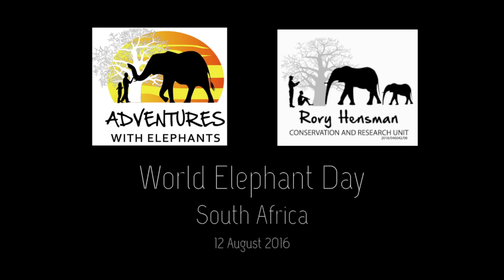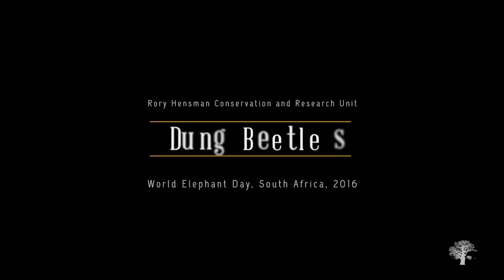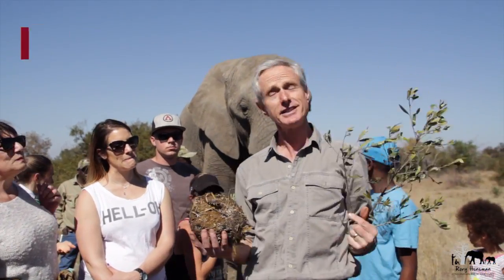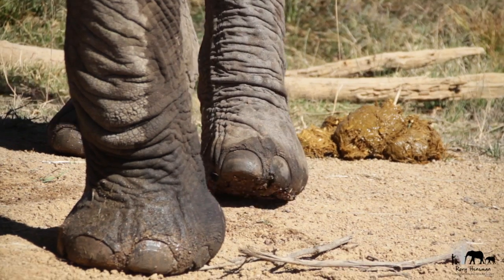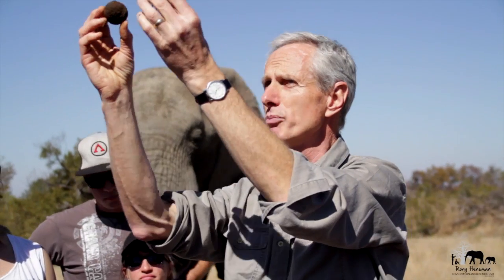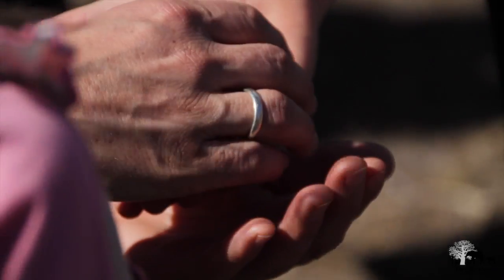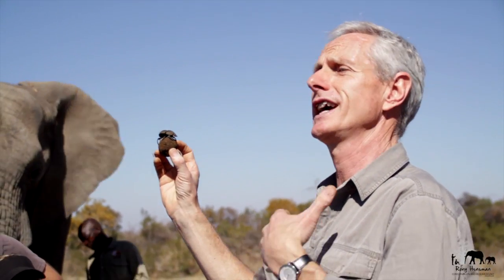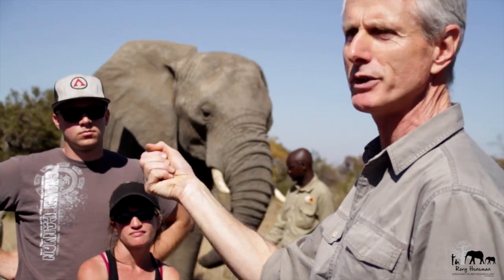Elephants and Dung Beetles - Rory Hensman Elephant Research and Conservation Unit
Both elephants and dung beetles are important ecosystem engineers. Watch this video to learn more about the research done by Dr Marcus Byrne from Wits University in Johannesburg in association with the Rory Hensman Elephant Research and Conservation Unit.

Shot on location at Adventures with Elephants, in the Waterberg, South Africa.

Read more about the Research projects facilitated by the Rory Hensman Elephant Research and Conservation Unit, and how you can help, here: